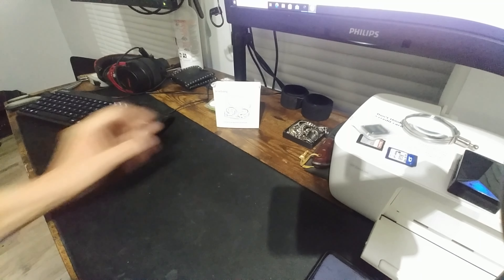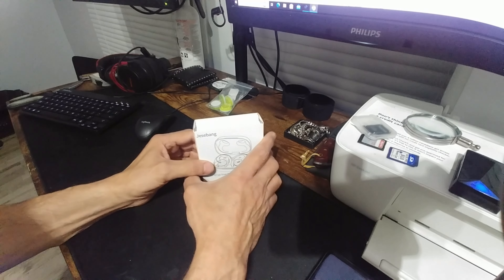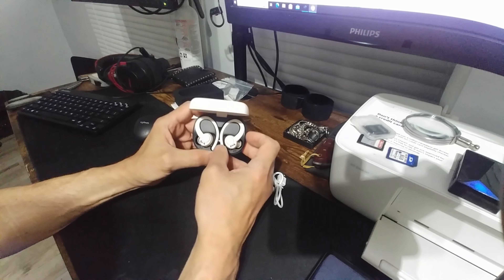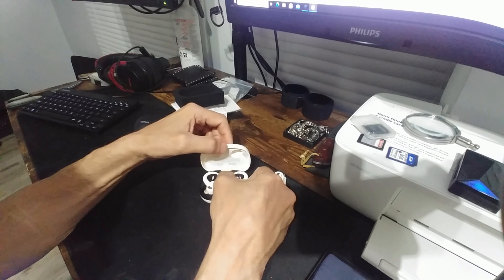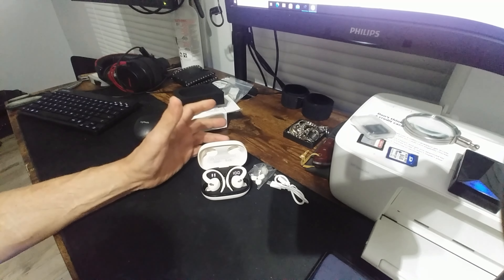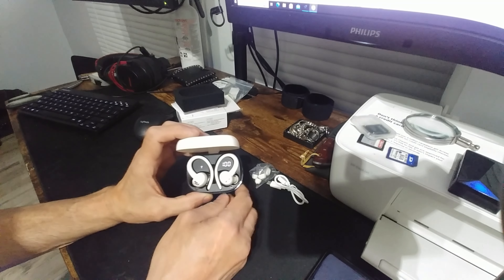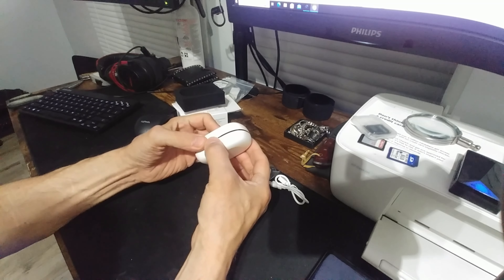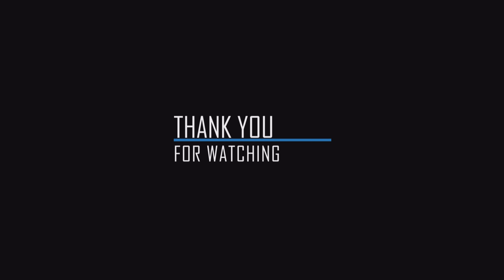Resbang .Wireless Earbuds Bluetooth 5.3 Headphones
Touch Control and Wide Compatibility: Equipped with a sensitive touch sensor, the Bluetooth earphones perform all functions with a single tap, including play/pause, volume, switching songs, answering/hanging up calls, and voice assistant. The earbud is widely compatible with most Bluetooth